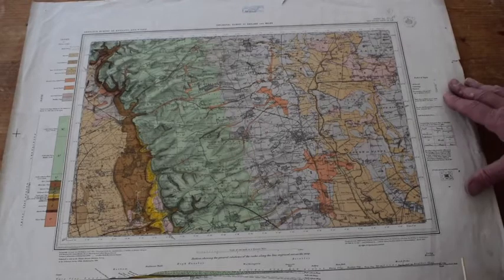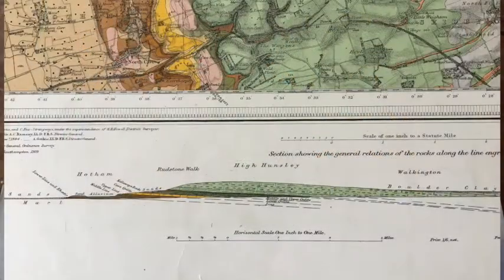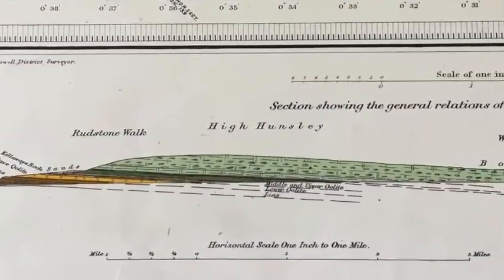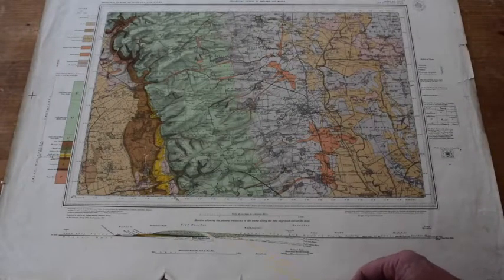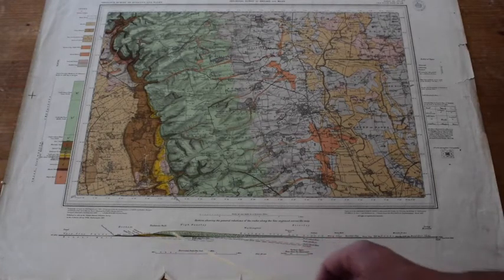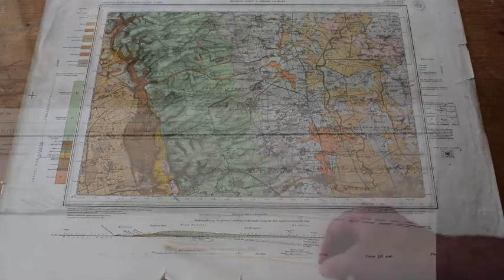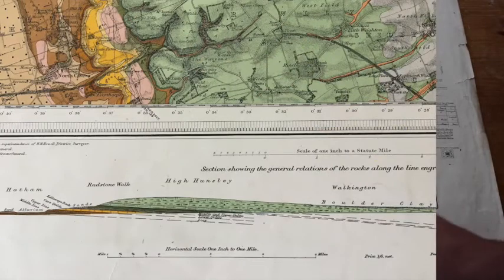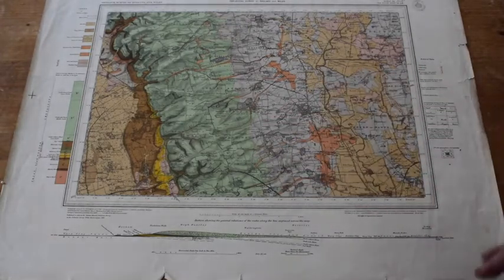Interpreting the Market Weighton map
Using sketch sections to explore the geology around Market Weighton, using an original geological map. Part of "The Shear Zone" video channel. A copy of the map is available on the Shear Zone website (see link from Channel home page).